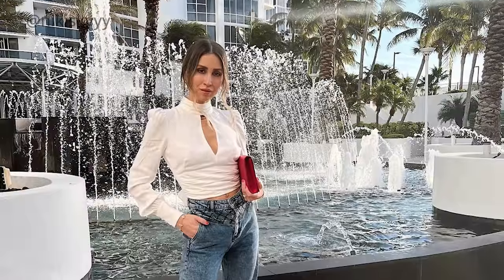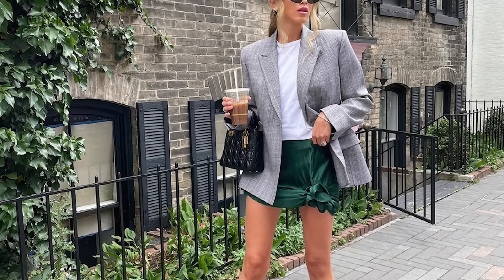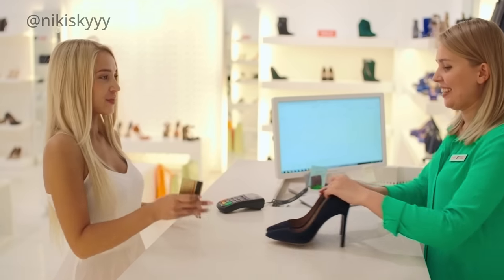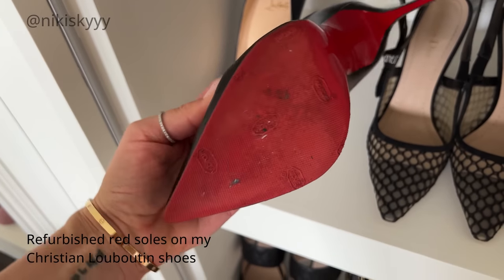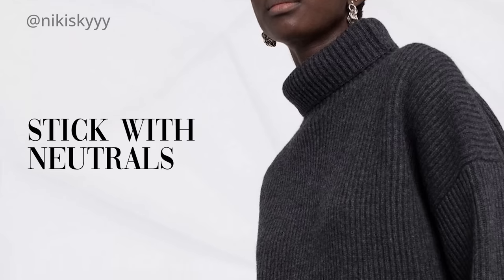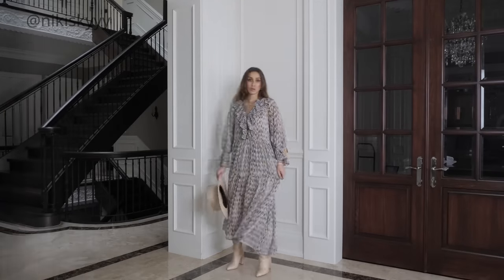15 Secrets of Women Who Always Look Put Together ON A BUDGET